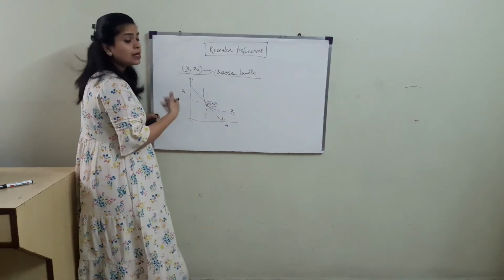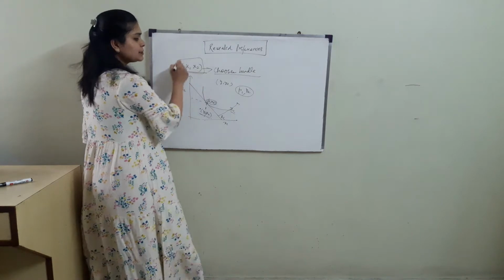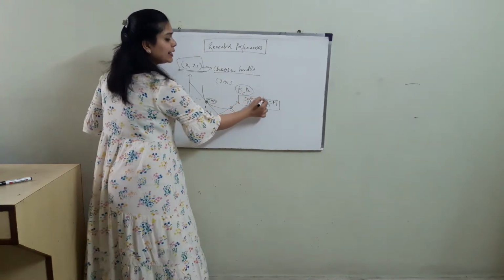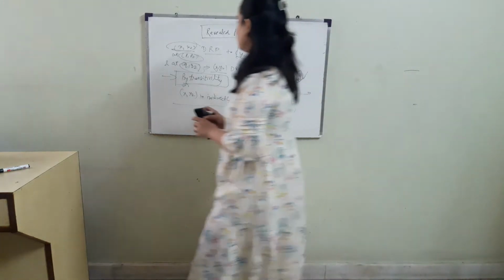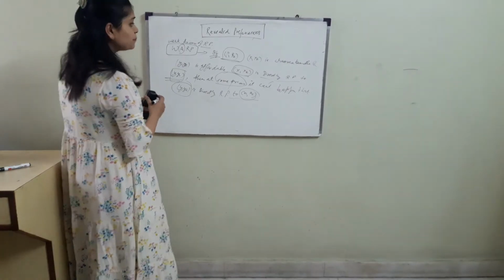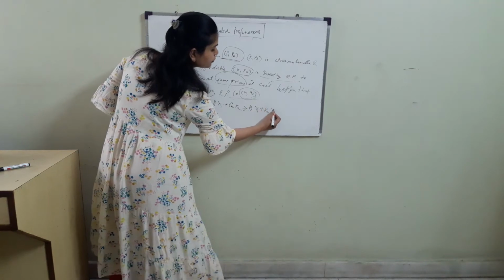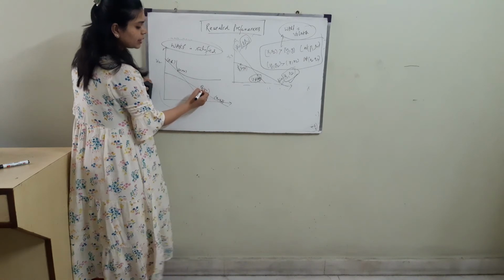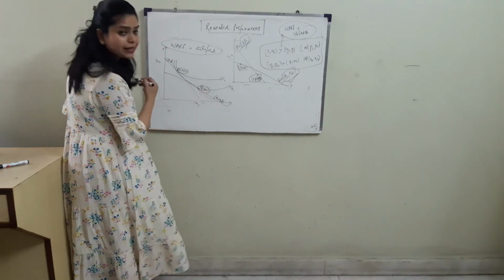Revealed Preference(Part 1)| Varian| Intermediate Microeconomics-1| BA (H) Eco | BA(P) Major/ Minor